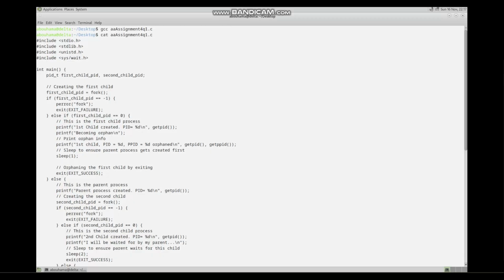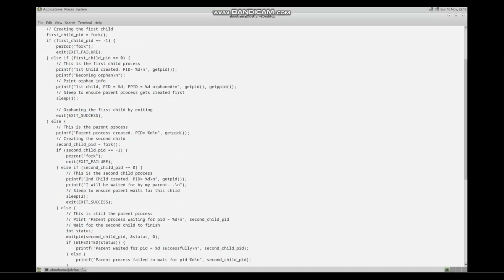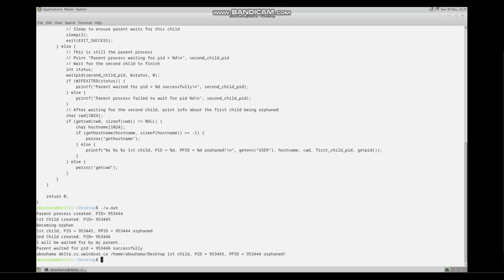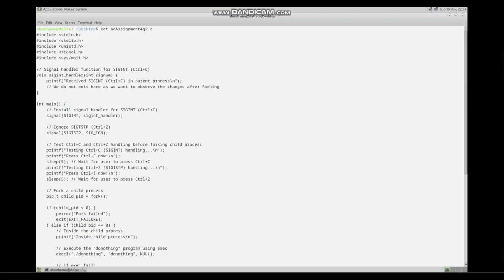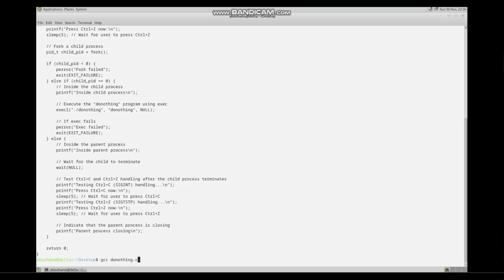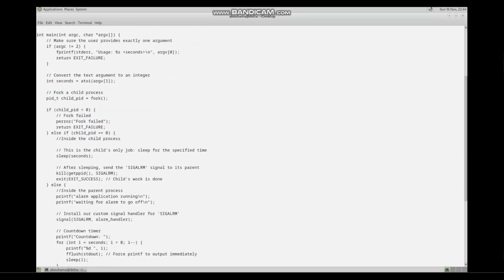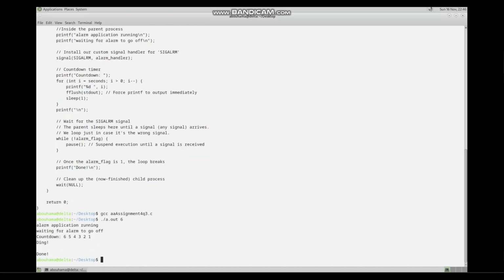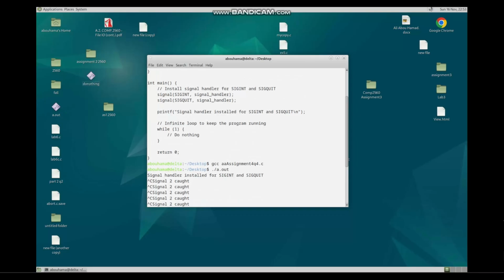COMP 2560 assignment 4